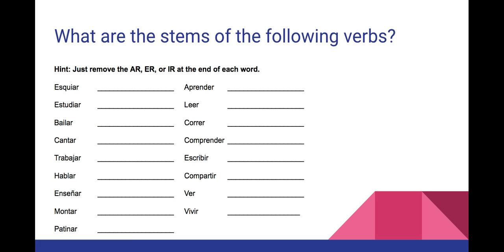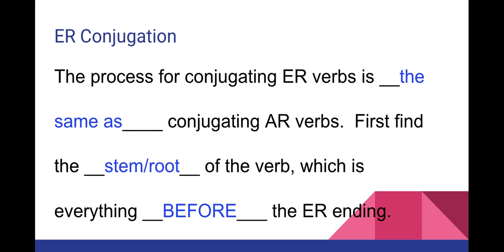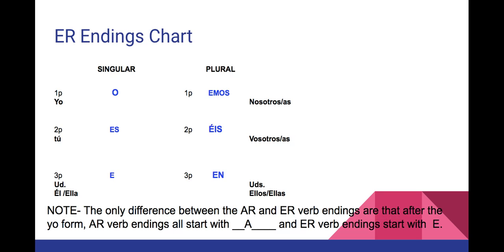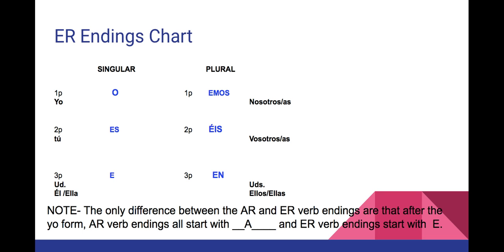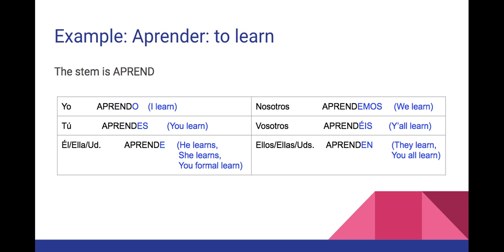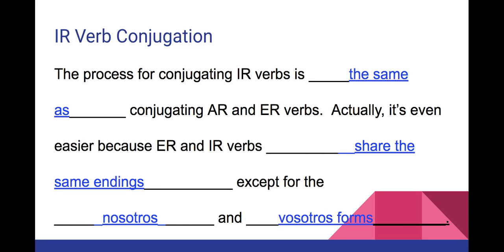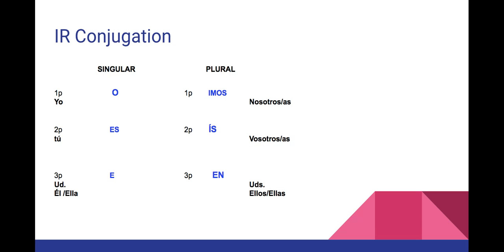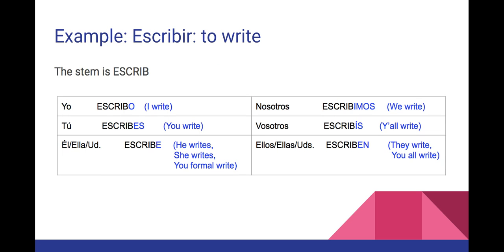Chapter 2A NOTES CONTINUED - Google Slides